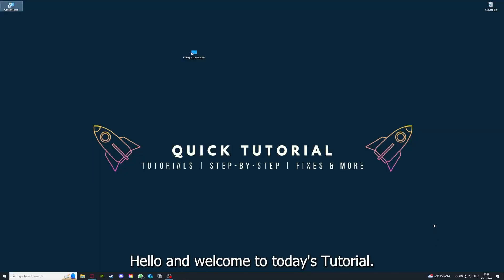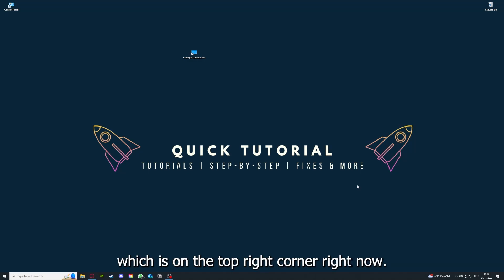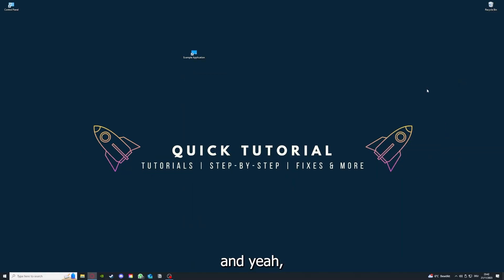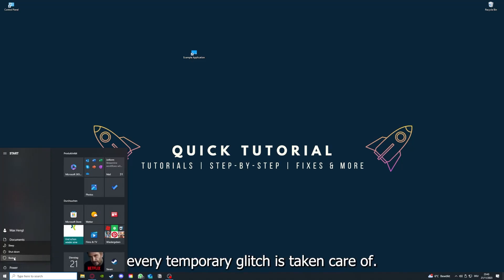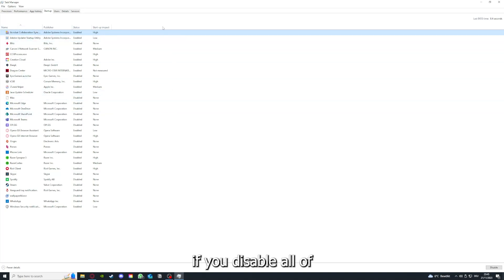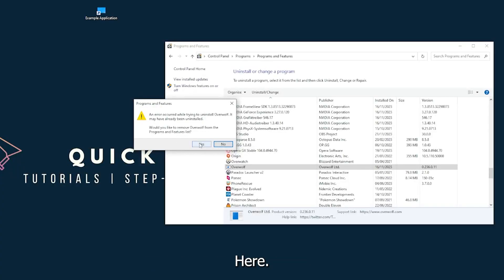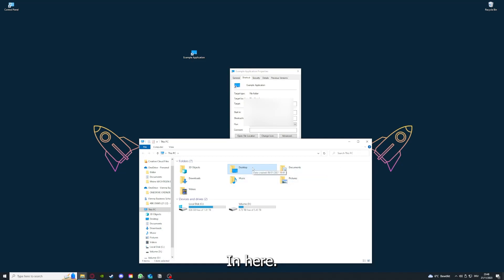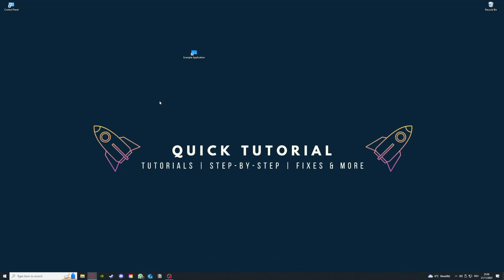CIVILIZATION VI – How to Fix Crashing, Lagging, Freezing, black screen… – Full Tutorial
How to fix CIVILIZATION VI
How to fix CIVILIZATION VI crashing on pc
How to fix CIVILIZATION VI crashing on ps5
How to fix CIVILIZATION VI crashing on ps4
CIVILIZATION VI crashing
CIVILIZATION VI crashing pc
CIVILIZATION VI crashing mid game
CIVILIZATION VI crashing fix
CIVILIZATION VI
How to fix Age of Empires freezing
CIVILIZATION VI freezing
CIVILIZATION VI freezing fix
CIVILIZATION VI lagging
CIVILIZATION VI lag
CIVILIZATION VI Lag fix
How to fix CIVILIZATION VI lagging
How to fix CIVILIZATION VI lagging pc
CIVILIZATION VI black screen fix tutorial
Resolving crashing in CIVILIZATION VI IV0IV3
How to stop freezing in CIVILIZATION VI
Troubleshooting CIVILIZATION VI black screen
Fixing lag in CIVILIZATION VI IV0IV3
Solving black screen in CIVILIZATION VI
CIVILIZATION VI troubleshooting for freezes
Preventing crashes in CIVILIZATION VI
CIVILIZATION VI freezes and black screen
Dealing with crashing in CIVILIZATION VI
CIVILIZATION VI black screen solutions
Fixing freezing in CIVILIZATION VI
Troubleshoot CIVILIZATION VI crashes IV0IV3
Solutions for black screen in CIVILIZATION VI
Rescue CIVILIZATION VI from crashing
CIVILIZATION VI freezing and lagging help
Troubleshooting black screen in CIVILIZATION VI
Fixing game crashes in CIVILIZATION VI
CIVILIZATION VI black screen troubleshooting
Preventing freezes in CIVILIZATION VI
Resolving crashing and lagging in CIVILIZATION VI
CIVILIZATION VI troubleshooting for black screen
Fixing black screen and freezes in CIVILIZATION VI
CIVILIZATION VI crash fix tutorial
Troubleshooting freezes in CIVILIZATION VI
CIVILIZATION VI black screen fixes
Solving crashes in CIVILIZATION VI
CIVILIZATION VI black screen issues
Fixing black screen in CIVILIZATION VI IV0IV3
Resolving freezing in CIVILIZATION VI
CIVILIZATION VI troubleshooting guide for crashes
Help! CIVILIZATION VI keeps freezing
Solutions for black screen and crashing in CIVILIZATION VI
CIVILIZATION VI black screen and freezing troubleshooting
Help! CIVILIZATION VI crashes and freezes constantly
CIVILIZATION VI black screen and crash troubleshooting guide